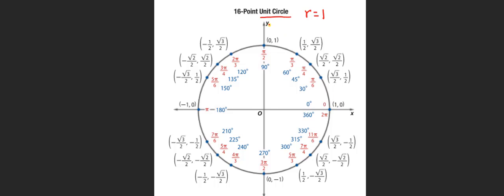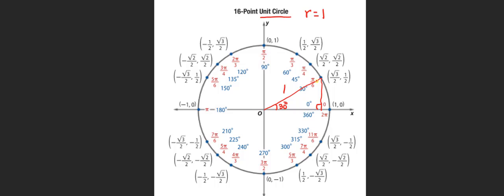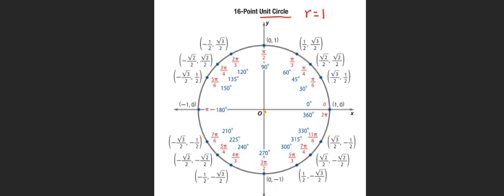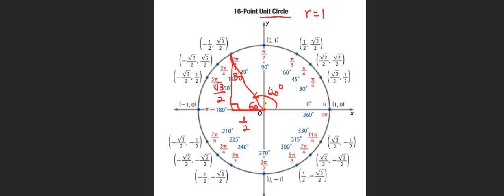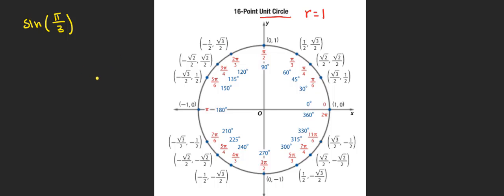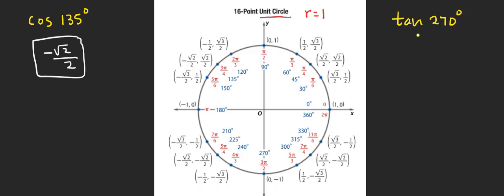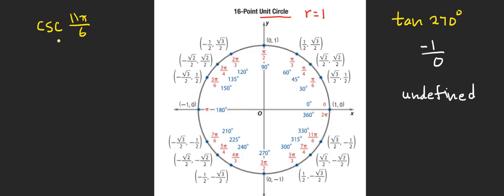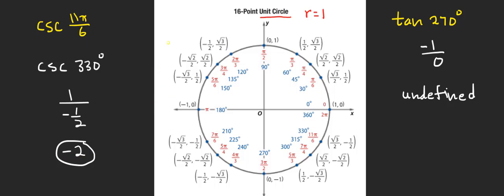[Precalculus] Unit Circle